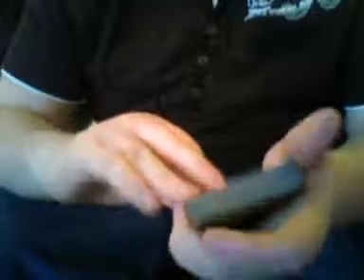Card in hand magic trick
Me showing you how to preform the  card in hand trick with the help of my good freind Bigryan14. If you have any question just ask